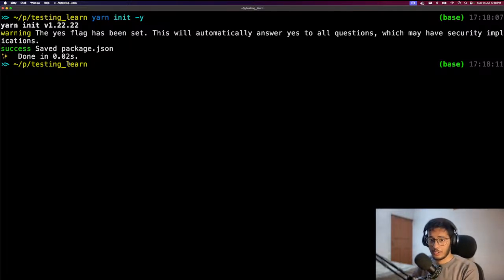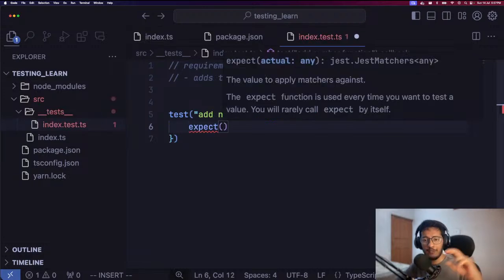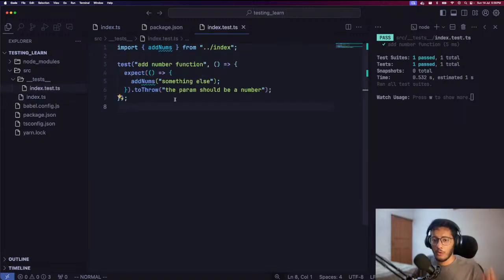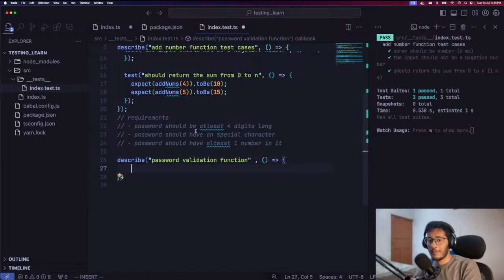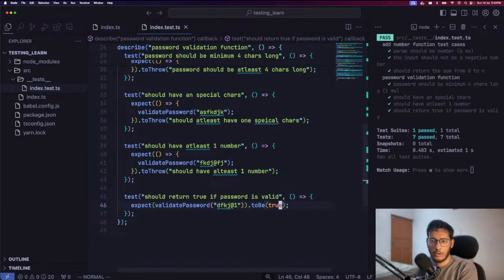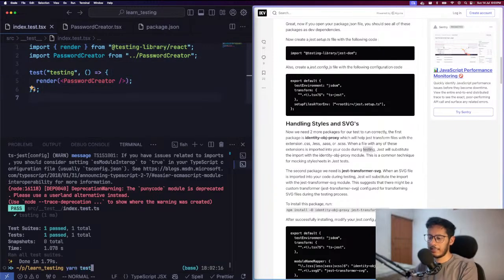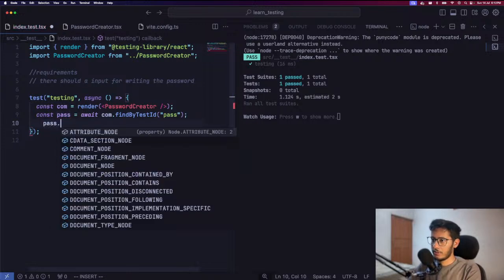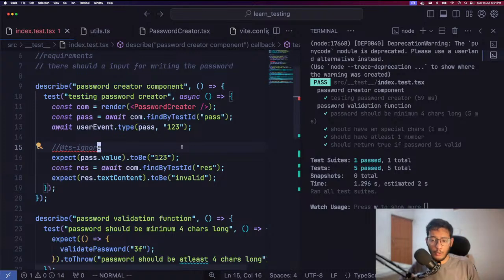Testing in react js and typescript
Today i'll explain how you can test stuff on react js and javascript in general. let's get started.